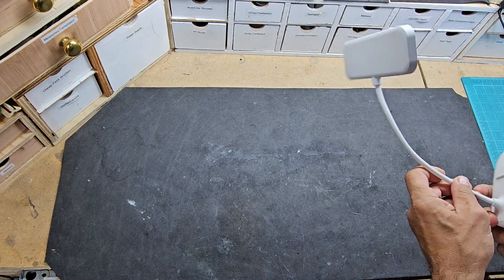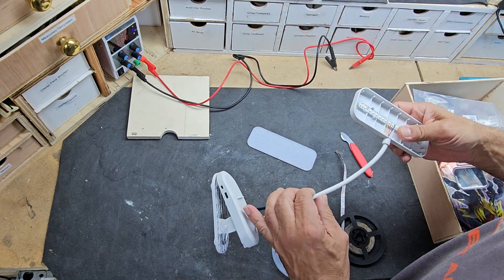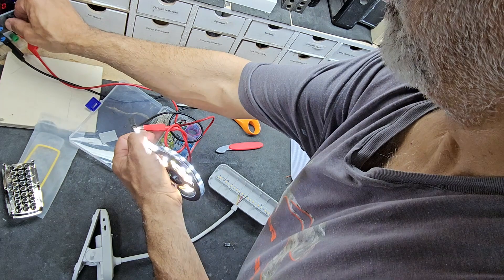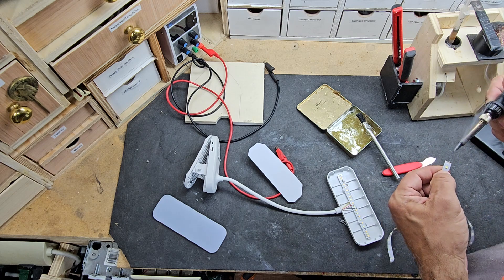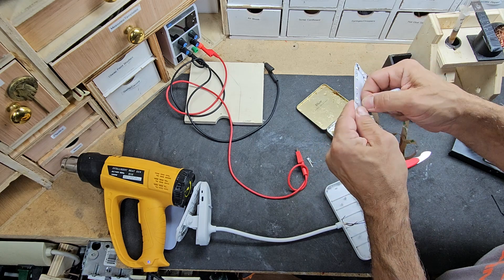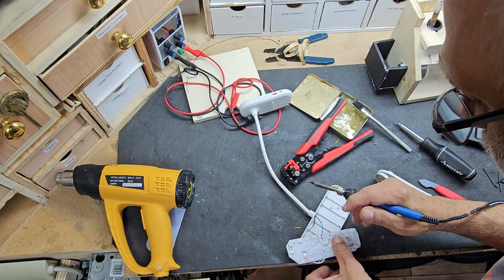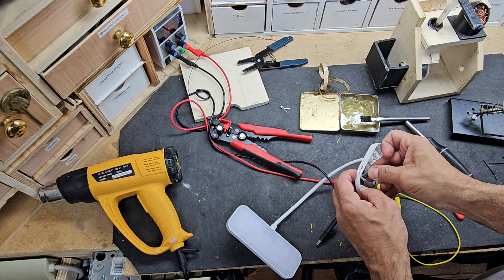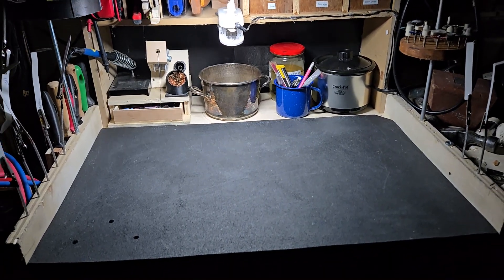Upgrade Your Cheap Light with More LEDs! DIY Tutorial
Turn your budget-friendly eBay light into a powerhouse of brightness! In this video, we’ll show you step-by-step how to add more LEDs to a cheap light, giving it a massive boost in illumination without breaking the bank.

What We’ll Cover:

Tools and materials you’ll need for the upgrade
How to open up and safely modify your light
Soldering tips for adding new LEDs
Power considerations to avoid overheating
Testing and final setup

Whether you’re into DIY projects, want better lighting for your workspace, or just love tinkering, this guide will show you how to get pro-level results from a budget light.

💬 Have questions or tips? Drop them in the comments below!

Chapters
0:00 Intro
1:00 Let's get going
7:49 It worked!